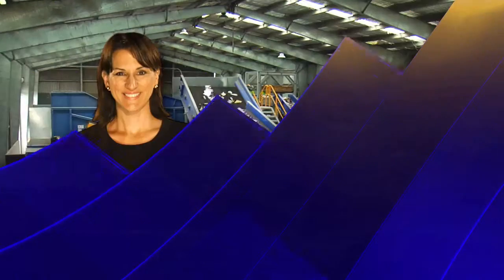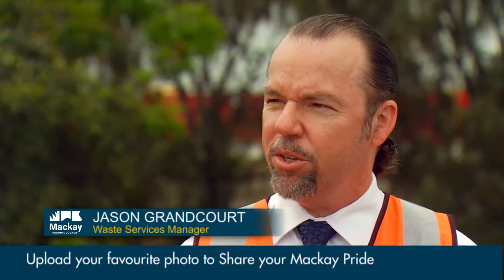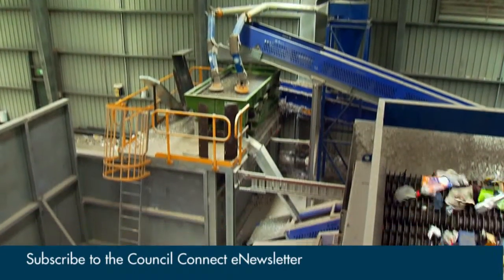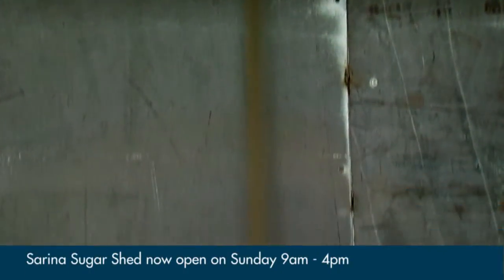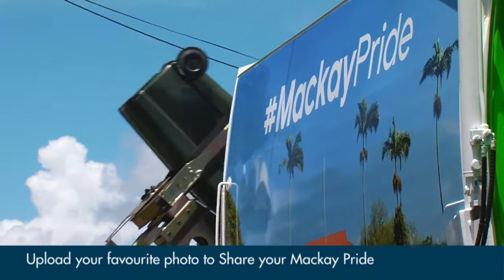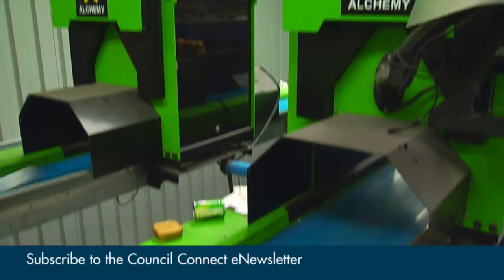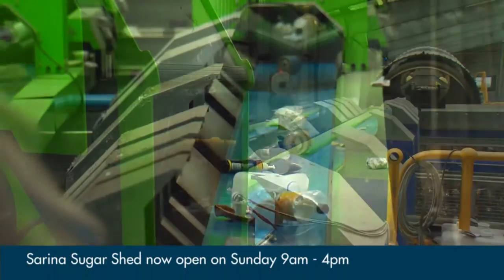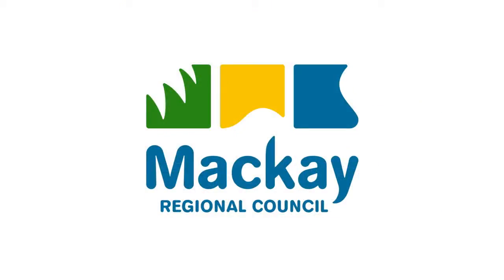Council Connect - November 10, 2015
The Material Recovery Facility is the place where local recycling goes to a new level. A $2.6 million refurbishment is helping to reduce what recyclables we are sending to landfill.